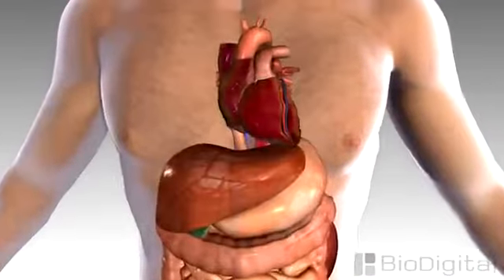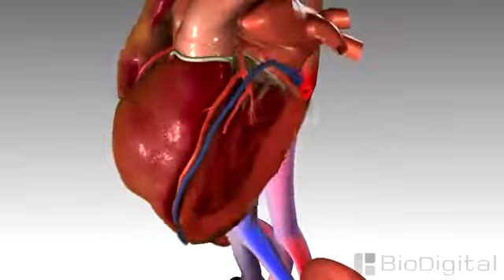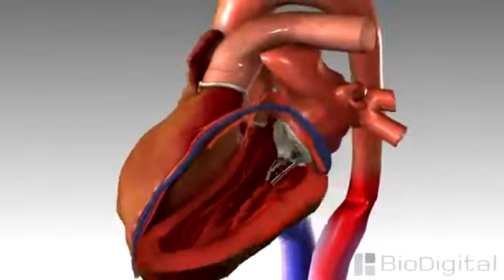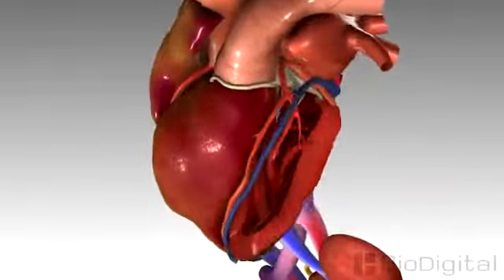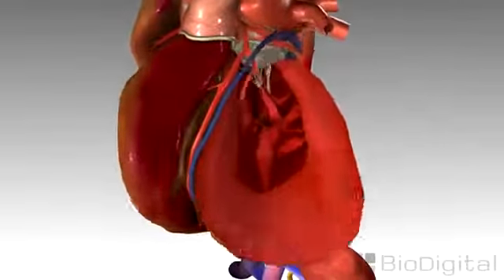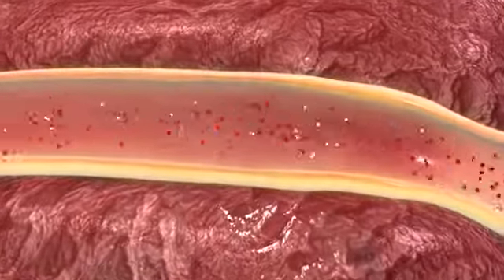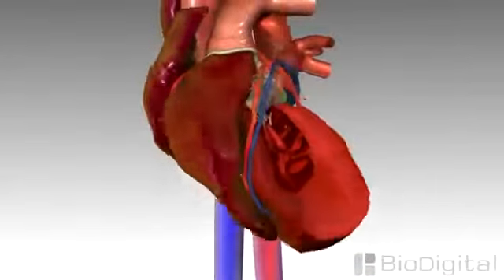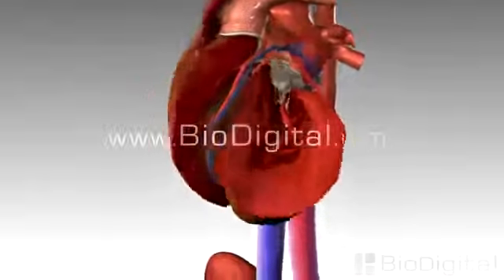Hoạt động của tim